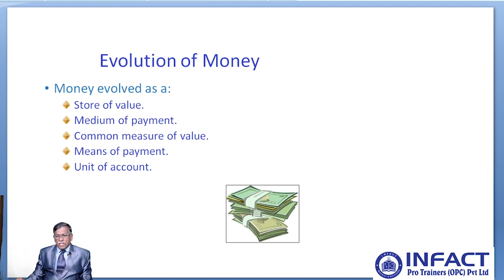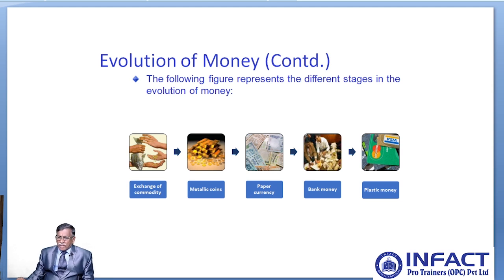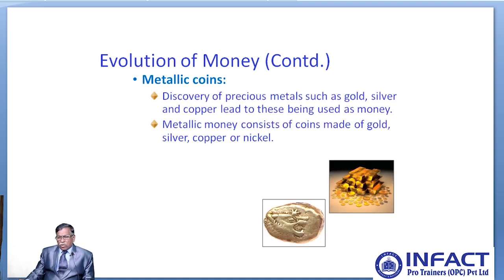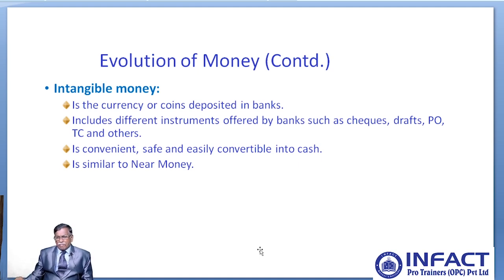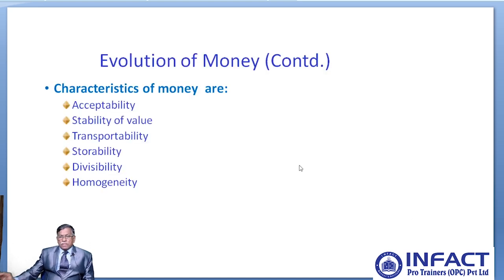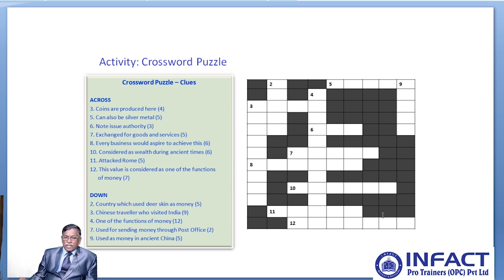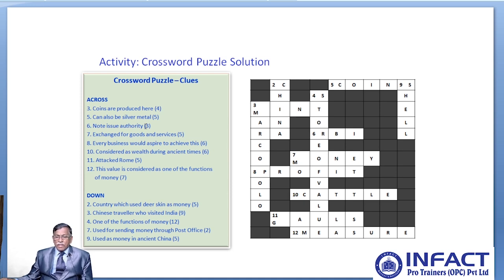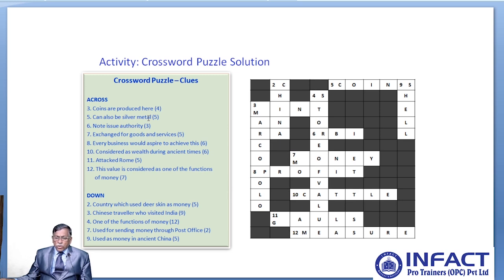Evolution of Money & Banking